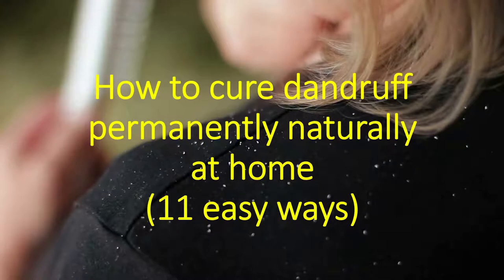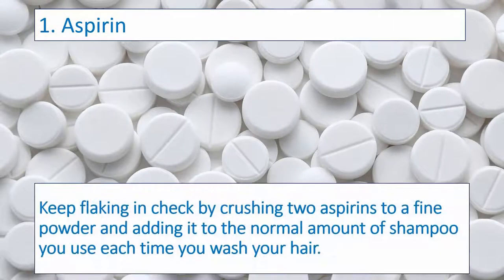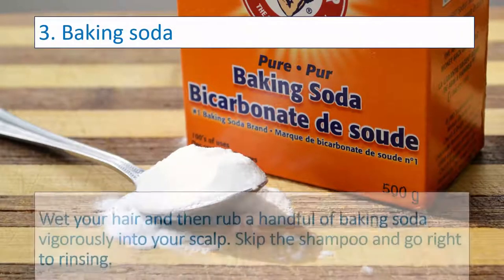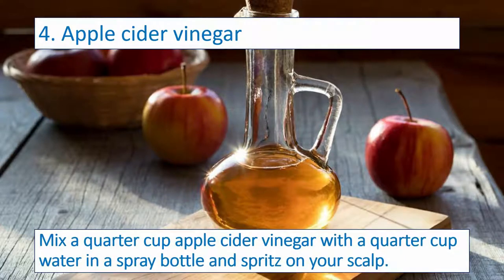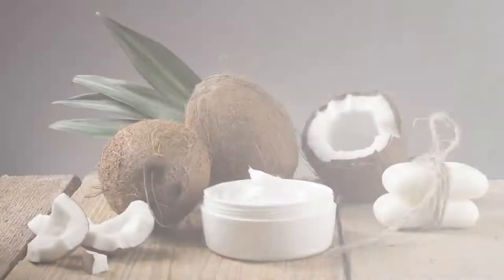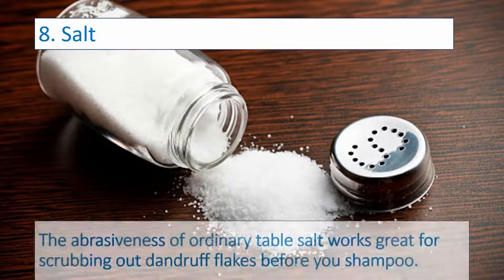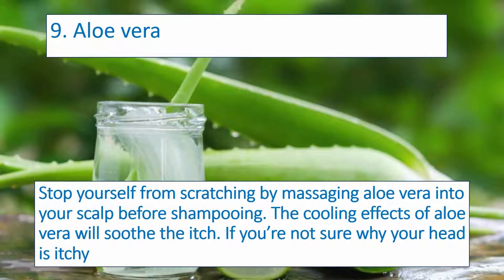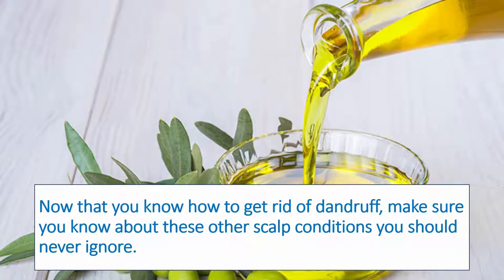How To Cure Dandruff Permanently Naturally At Home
Today we going to show you tips and tricks to cure dandruff permanently at home. This all ways are natural remedies. You can cure dandruff at these methods at 10to 30days.

Comment what do you know about dandruff??

Keep watching "All Stuff"
See you soon with new video